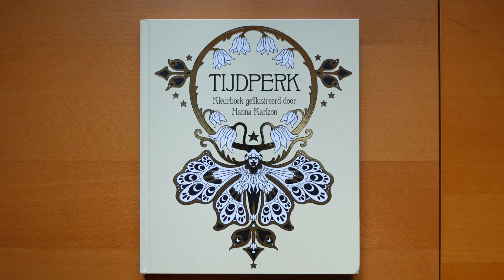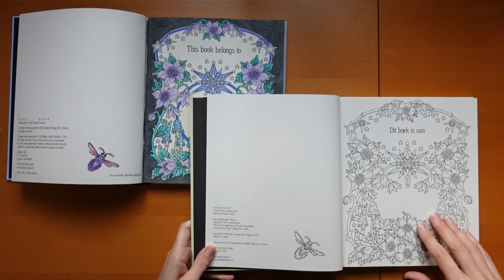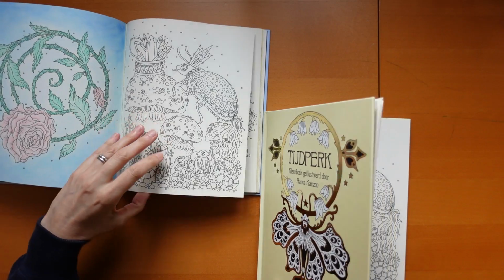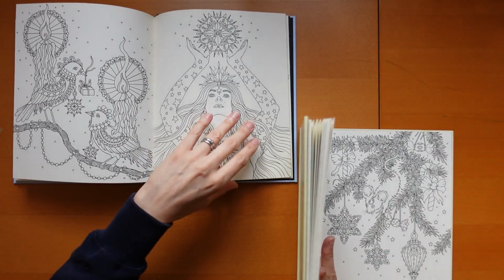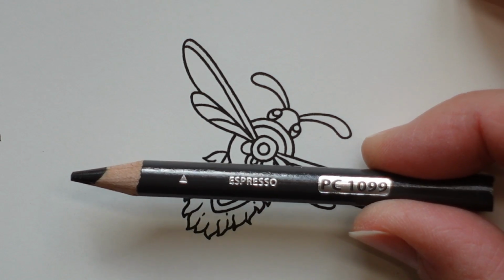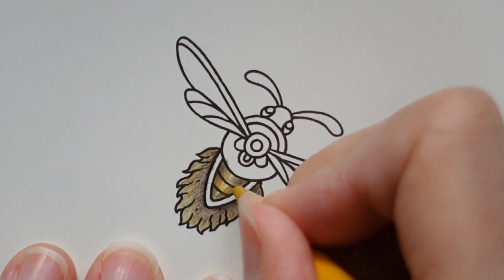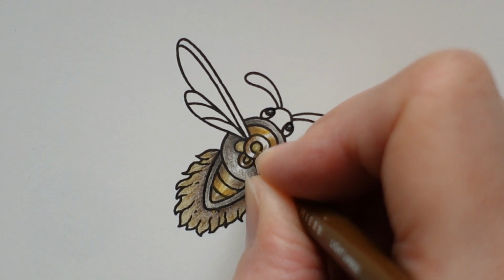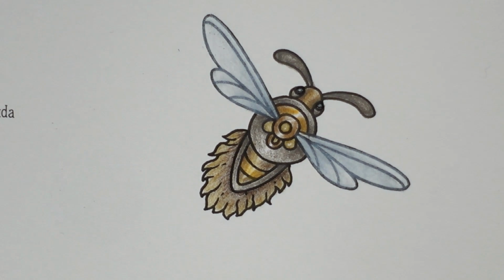Flip Through and Comparison Seasons / Tijdperk by Hanna Karlzon (plus colouring)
In this video I compare the English and Dutch editions of Seasons / Tijdperk by Hanna Karlzon and colour a little bee using using Prismacolor Pencils. In case you need it I have a prismacolor and polychromos comparison swatch chart

🌻🌻 Get the Resources:
Seasons by Hanna Karlzon -

Pencils Used: light yellow ochre, black, bronze, french gray 70%, cool grey 50%, espresso, white